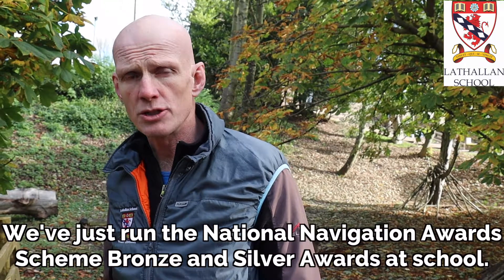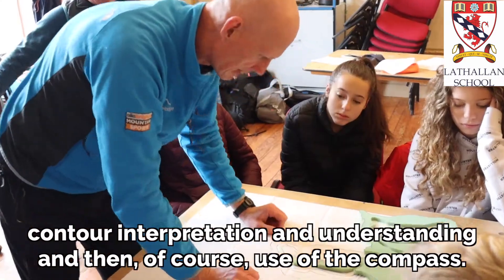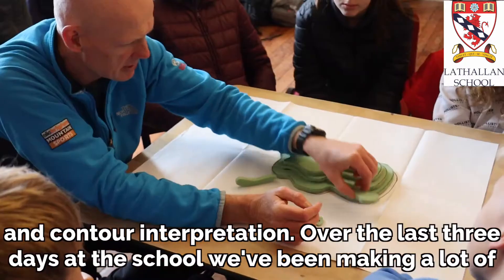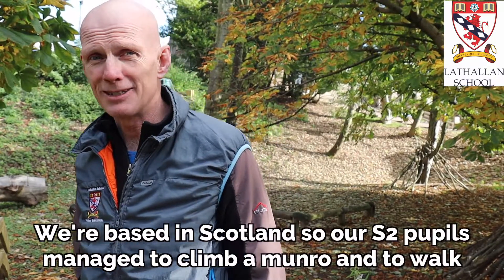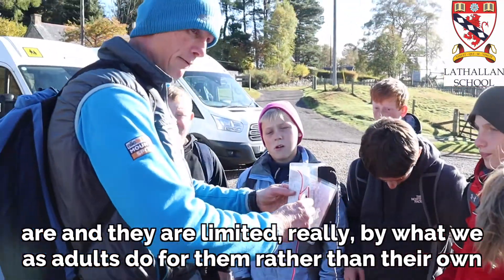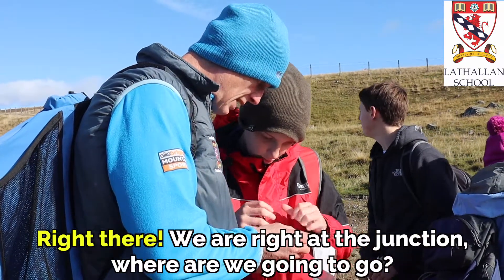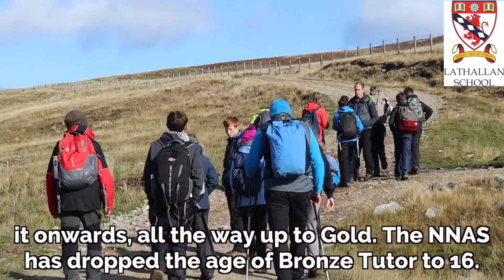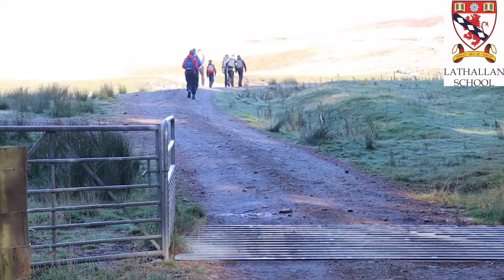Teaching Navigation Skills To School Pupils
Lathallan's Head of Outdoor Education, James Woodhouse teaches Lathallan S2 pupils navigation skills as they complete their National Navigation Awards Scheme Bronze Award. The training and assessment took place at Lathallan School, on a 25km munro trek between Loch Muick and Loch Callater in Aberdeenshire and a climb in Tarfside in Angus.